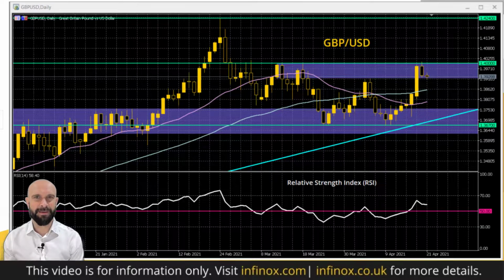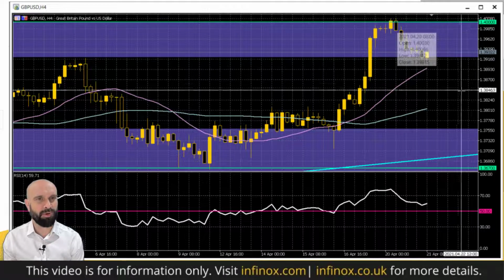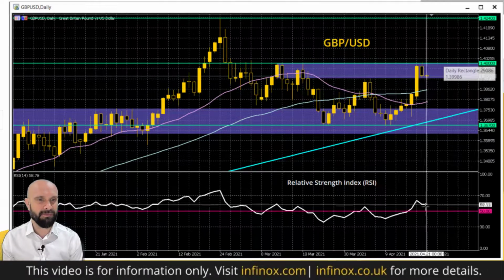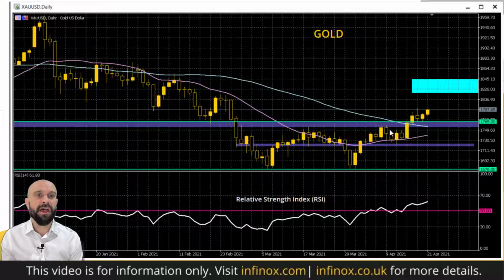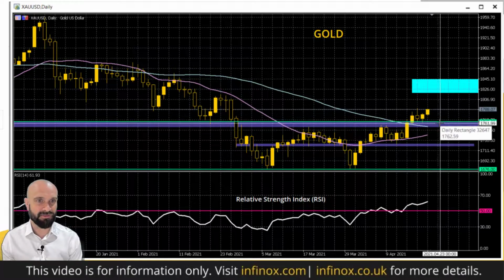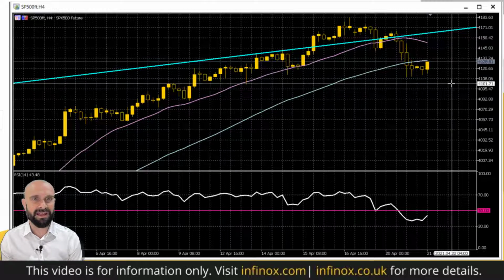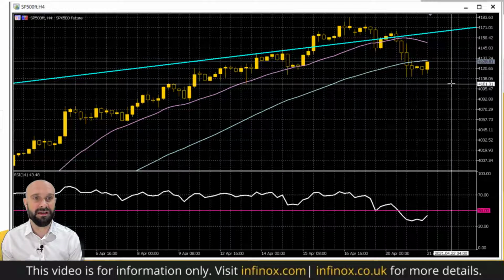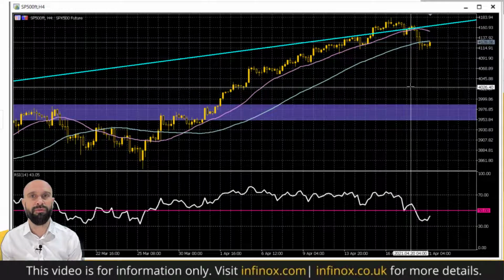Episode 25 | INFINOX Market Insights | GBP/USD, Gold & S&P 500 Futures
The dust is settling this morning on a dollar technical rally and some big downside moves on equities yesterday. Is this the start of a corrective move? In this video, Richard Perry discusses:

GBP/USD – Cable has again faltered around the key resistance at 1.4000. Is this a continuation of the recent range, or the precursor to a breakout?

Gold – The bulls have reacted well to the recent breach of near-term resistance. What are the key levels to watch?

S&P 500 futures – A decisive negative candlestick yesterday now threatens a corrective move. How the market reacts around key near-term support will be key.

Risk Notice
infinox.co.uk: 74.94% of retail investor accounts lose money when trading CFDs with INFINOX.

infinox.com: 82.44% of retail investor accounts lose money when trading CFDs with INFINOX.